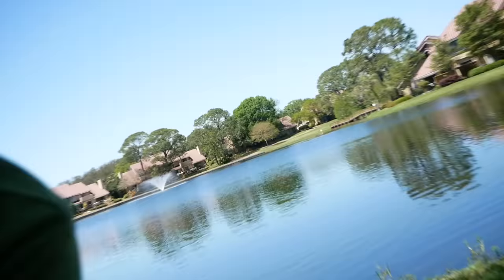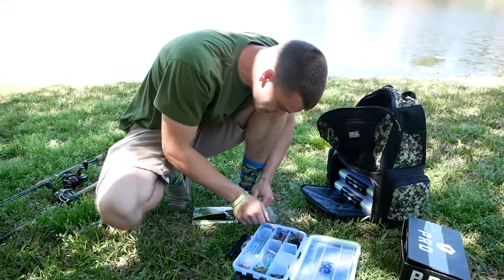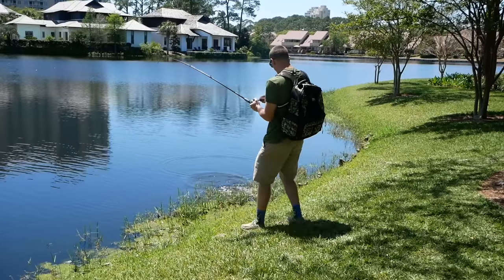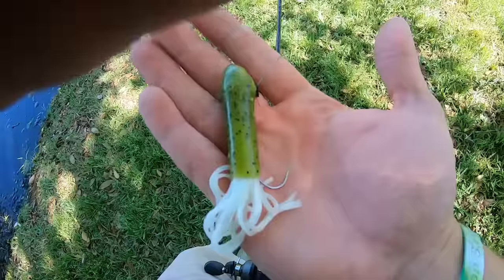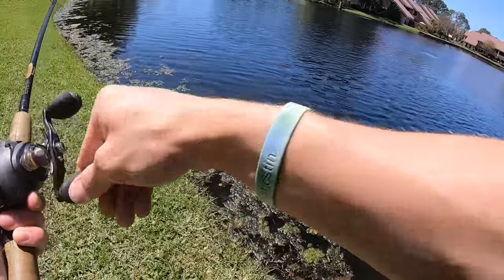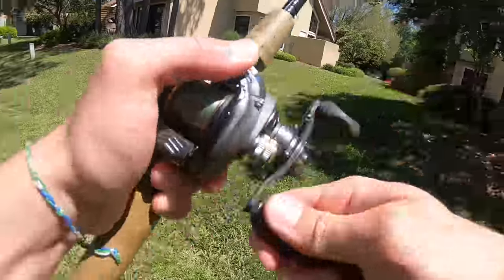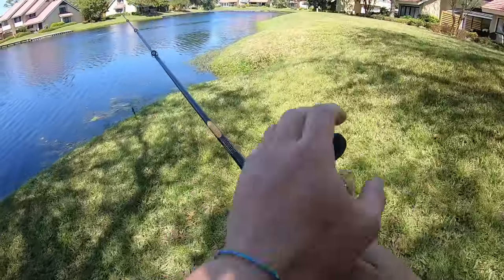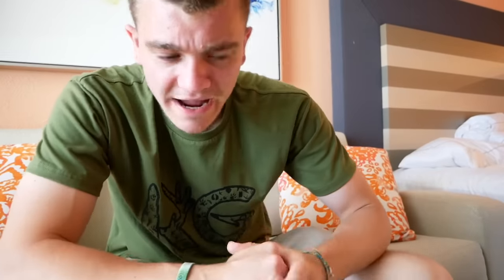I CAUGHT GIANT BASS IN $100,000,000 NEIGHBORHOOD POND!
Want a Mystery Tackle Box? Get your first box for as low as $10 with my code (GRAYGANG)

► Big Camera

► Gopro Mounts